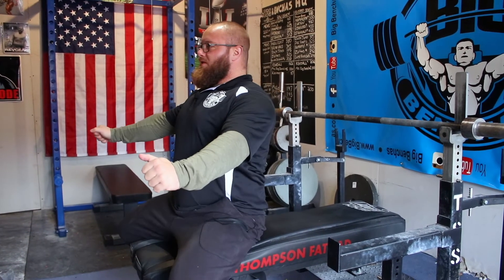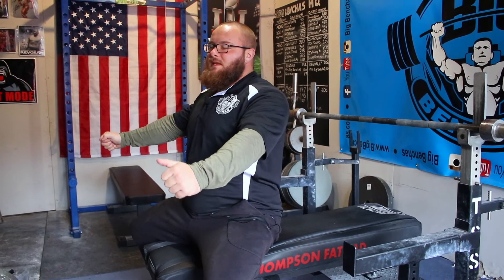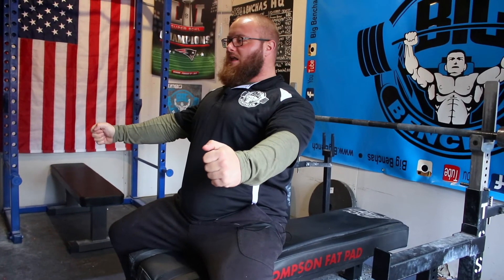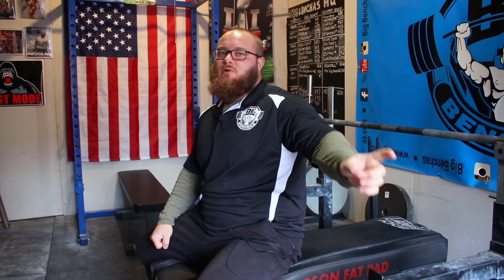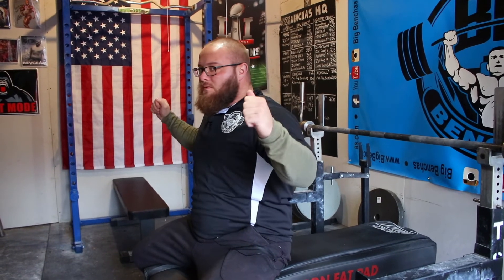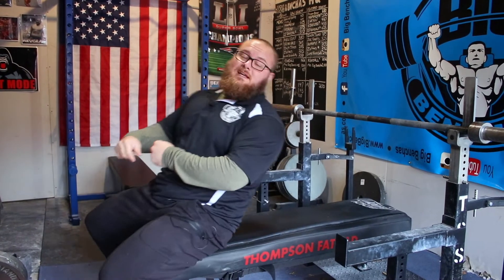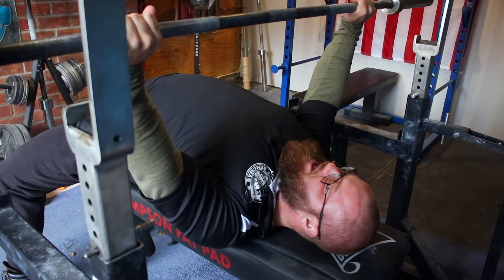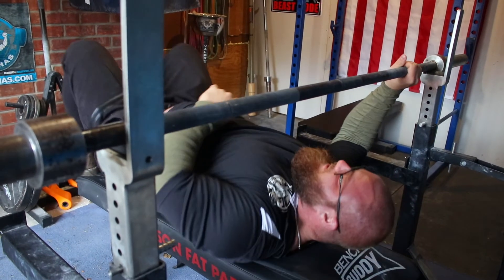Resetting On The Bench Press